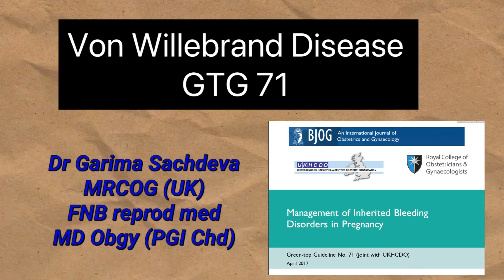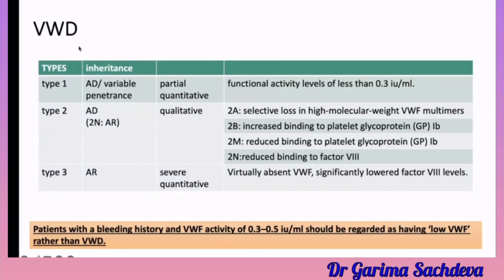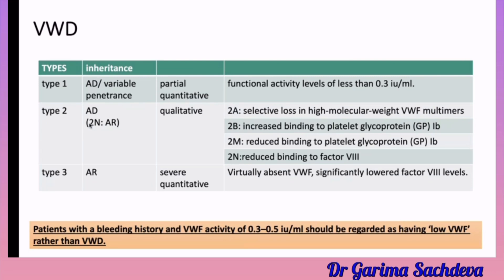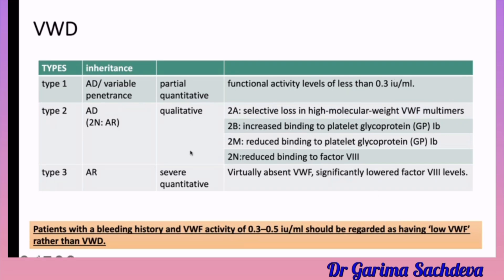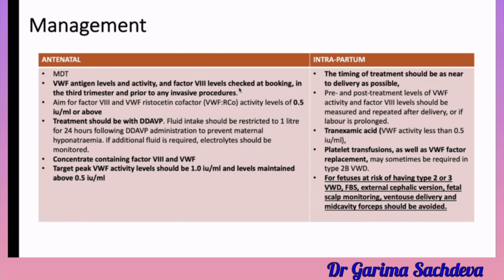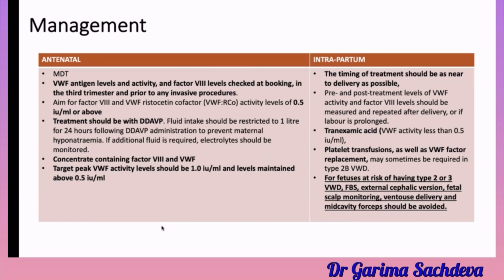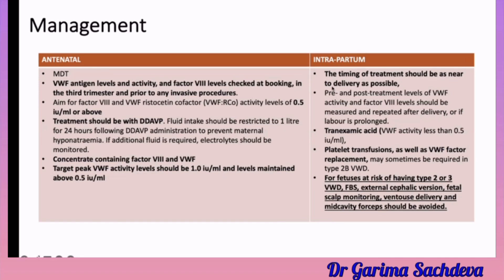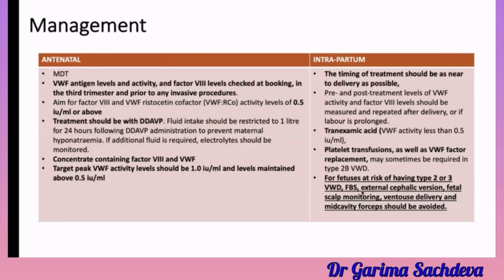Von Willebrand disease | vWD | GTG 71 | Management of inherited bleeding disorders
Discusses about:

1) types of vWD
2) preconception, antenatal, intrapartum, and post-natal and neonatal management of vWd

Reference from gtg 71 | Management of inherited bleeding disorders

Join for the latest updates